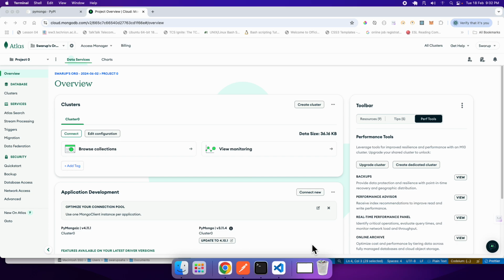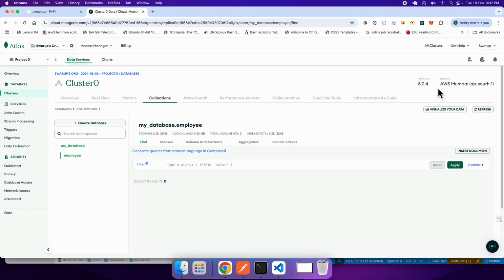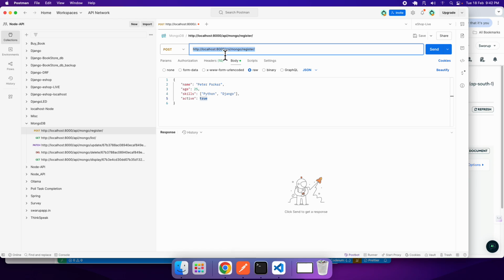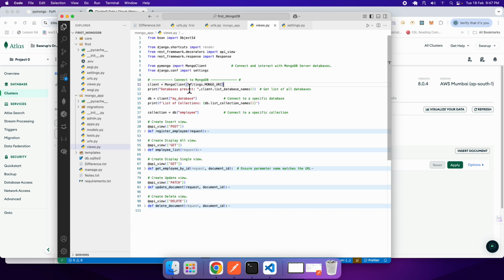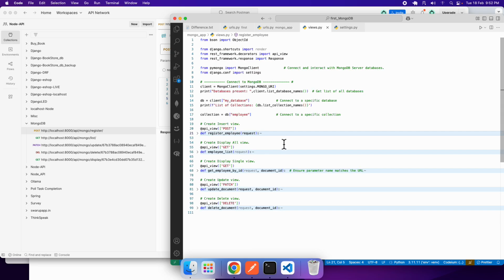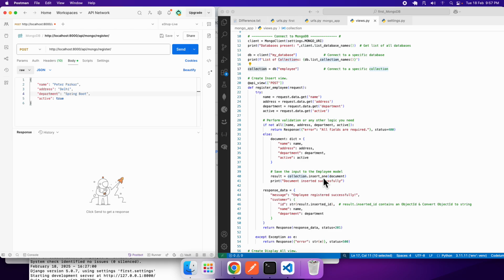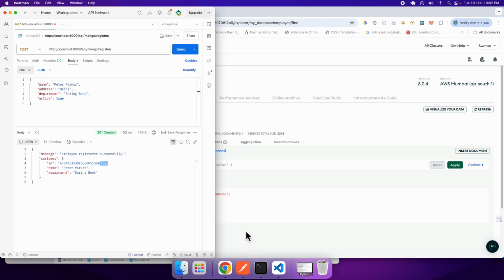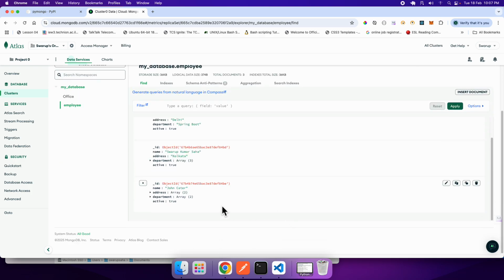Create MongoDB Document with Django REST API: Step-by-Step Guide Using Postman 🚀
In this video, learn how to create a MongoDB document using a Django REST API and test it with Postman! We'll guide you through building a RESTful API to insert employee data into MongoDB. From setting up the Django API view to sending POST requests via Postman, this tutorial covers everything you need to create and manage documents in your MongoDB database. Whether you're new to Django, MongoDB, or API development, this step-by-step guide will help you understand the process and make your first REST API call to MongoDB! 🚀💻